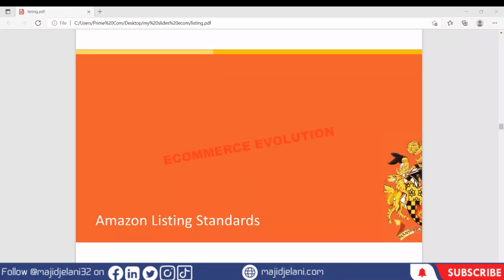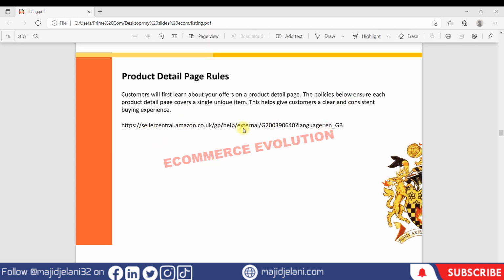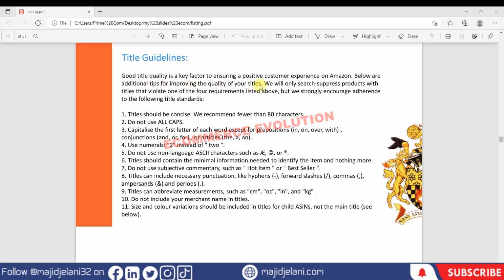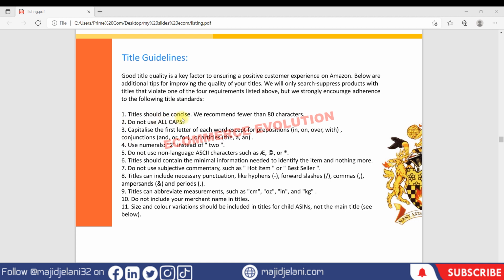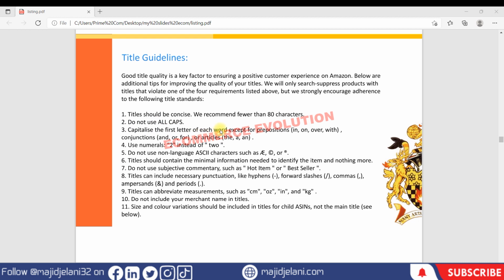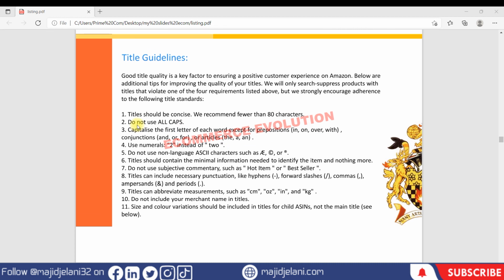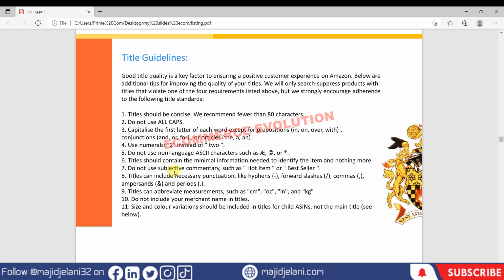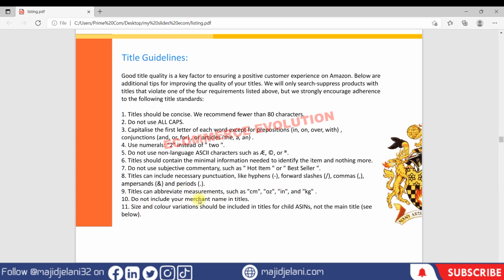Amazon FBA Product Title Policy & Guidelines | How To Write SEO Friendly & Optimized Listing Title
1: First Step: is join our facebook group with one of the link given below.
2: Second Step: Ask you first question in the group how to start selling on amazon.
3: Please Go through all links given below to understand all the system.